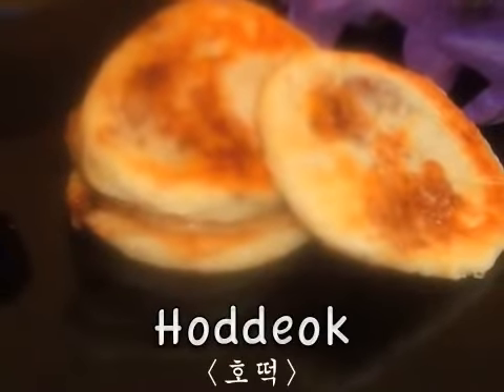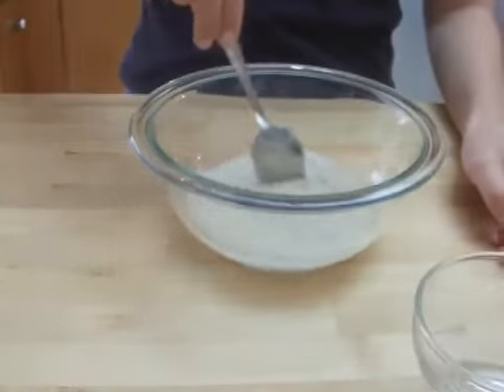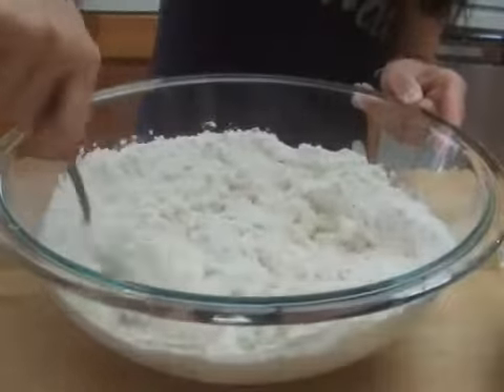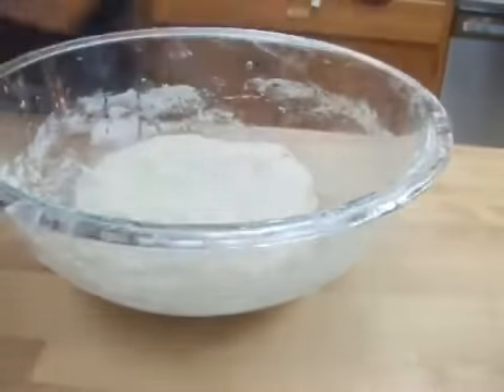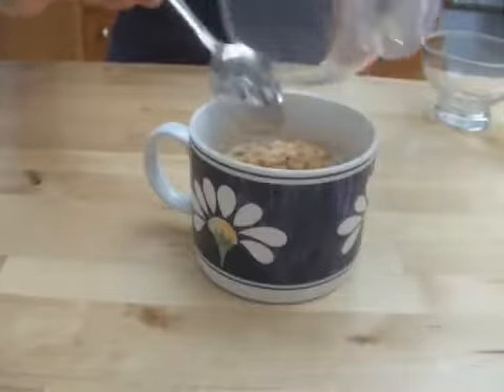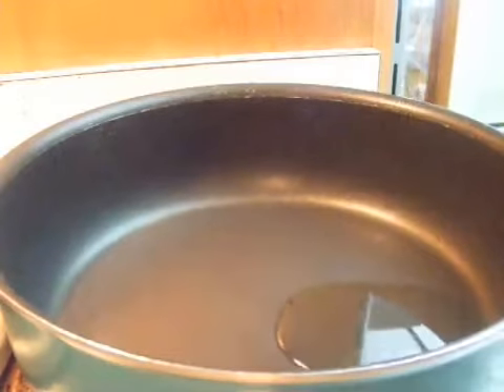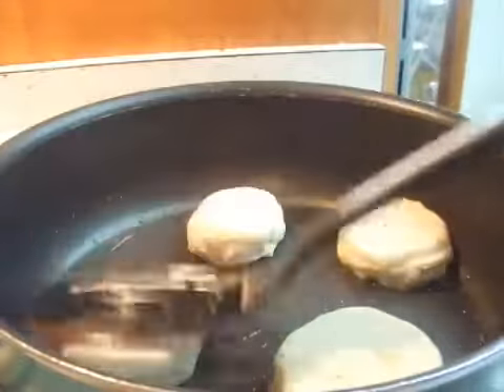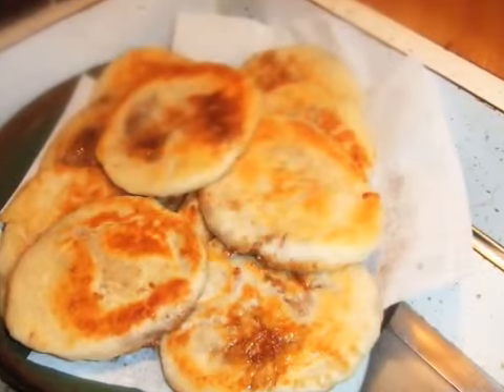Korean Food Hoddeok YouTube